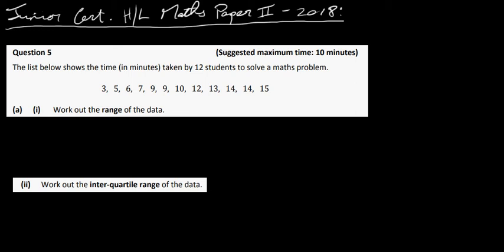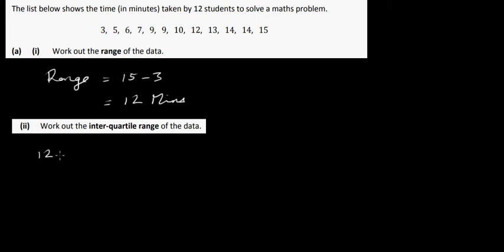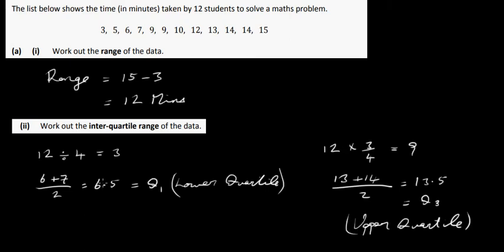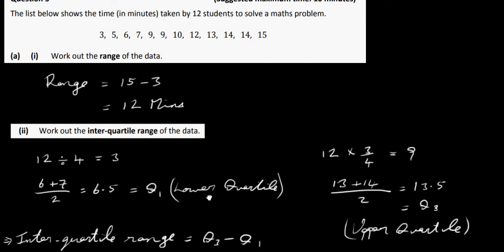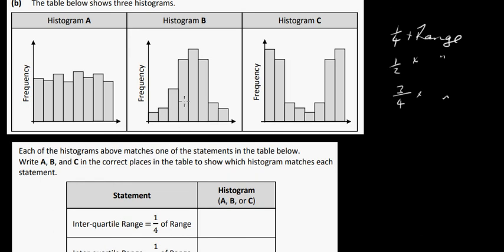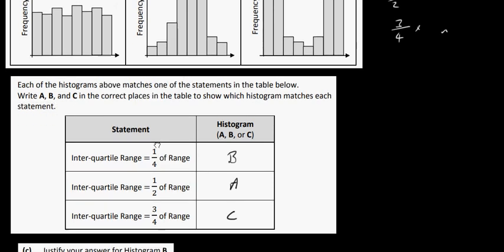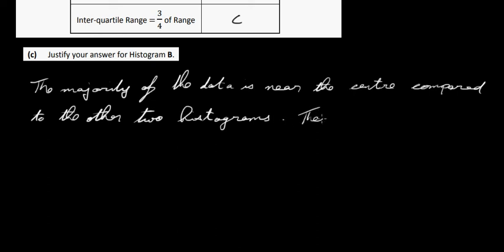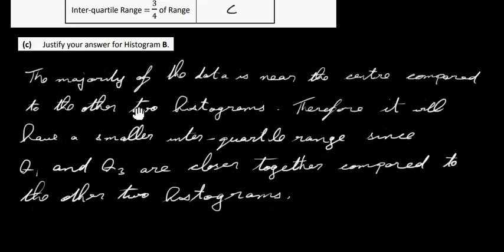2018 HL Maths Paper 2 JC Q 5